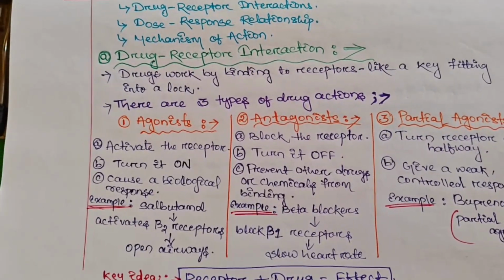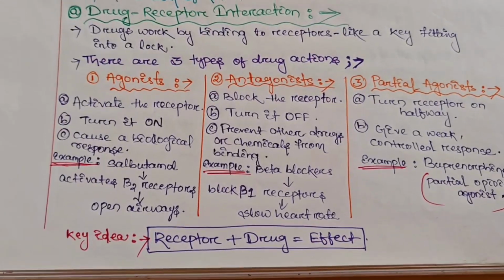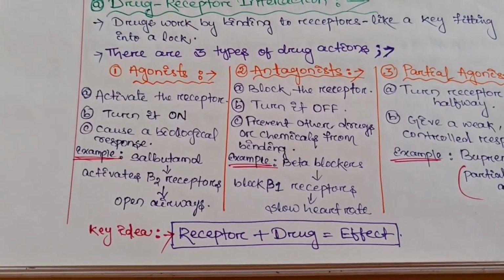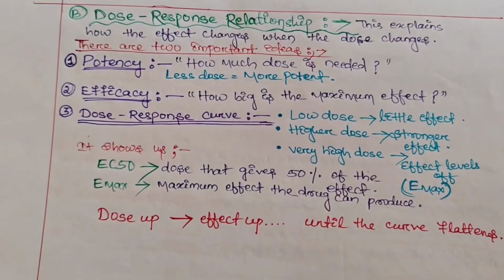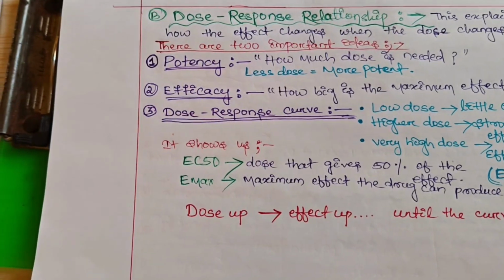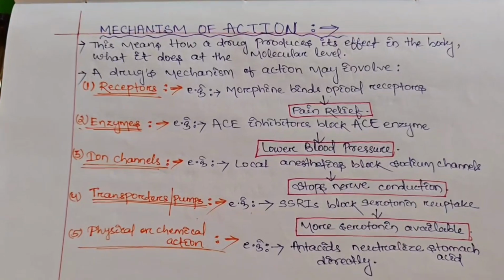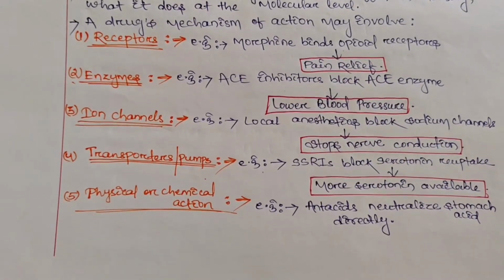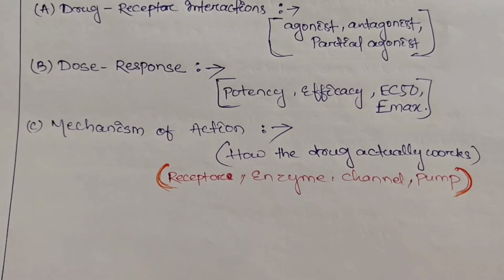"PHARMACODYNAMICS Easy"| Episode 3| pharmacology series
*30-Day Pharmacology Series: Episode 3 - Pharmacodynamics*

Welcome back to our 30-Day Pharmacology Series! 📚💊 In Episode 3, we're exploring Pharmacodynamics! 🚀

*What is Pharmacodynamics?*

Pharmacodynamics is the study of the biochemical and physiological effects of medications on the body, including the mechanisms of action and therapeutic effects.

- The mechanisms of drug action, including receptor binding and signal transduction
- Types of drug effects, such as agonist, antagonist, and partial agonist
- Dose-response relationships .

*Understanding pharmacodynamics helps you predict medication effects and ensure patient safety! 💊*

*Share* with friends and colleagues who may benefit!

Let's master pharmacology together!